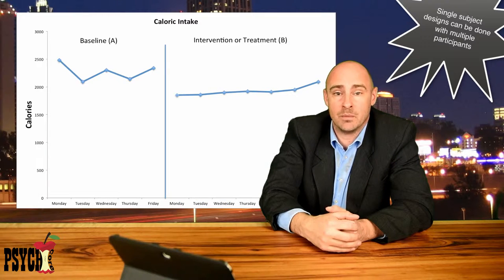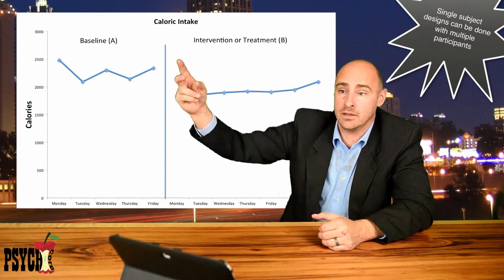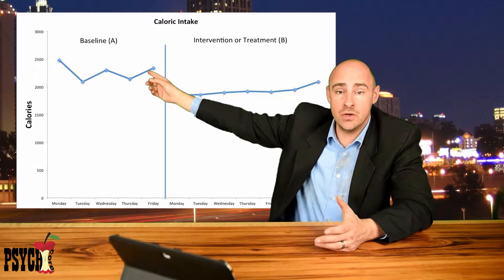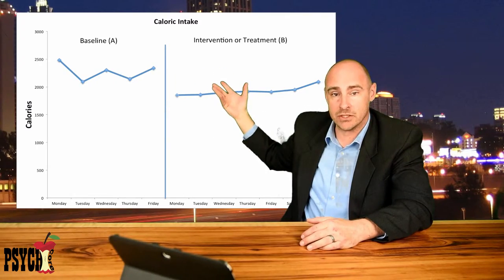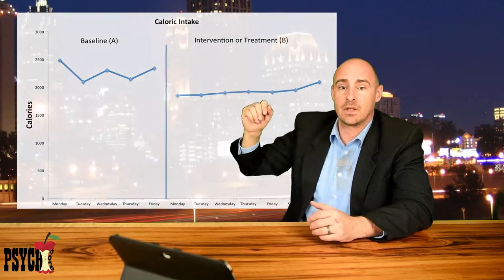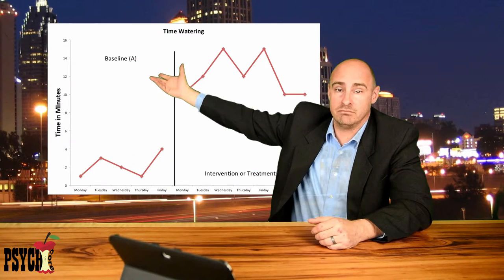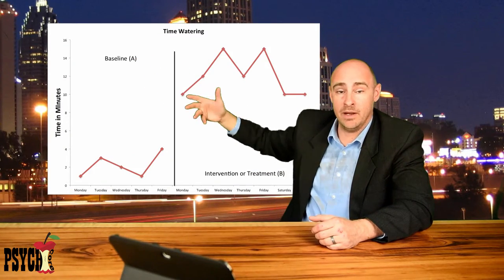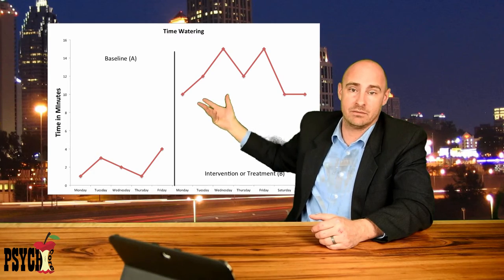AB Design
A discussion of the AB design.